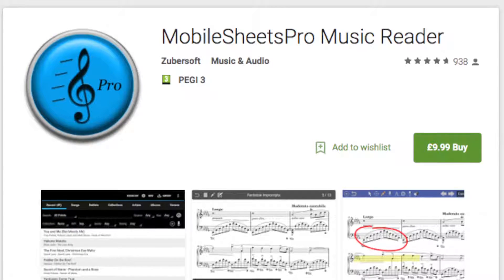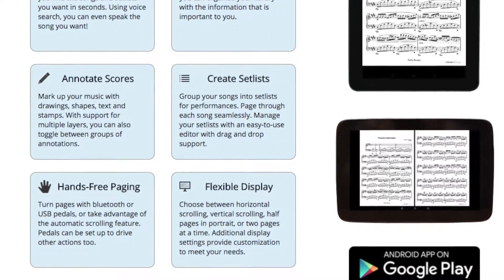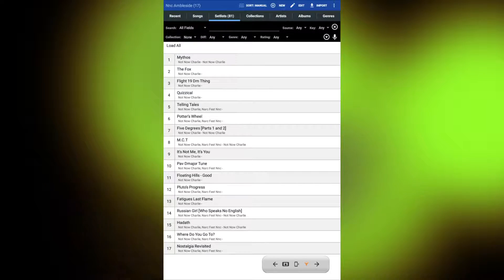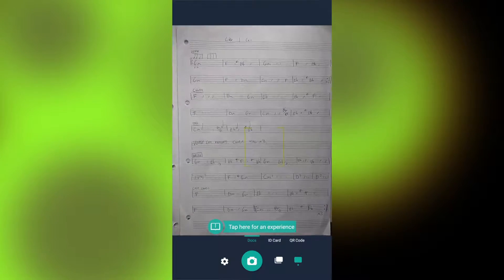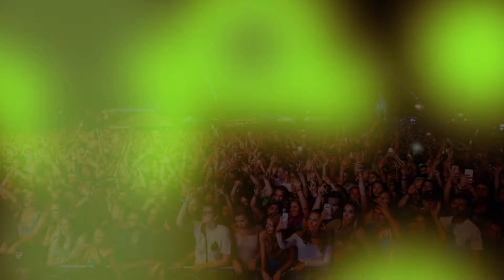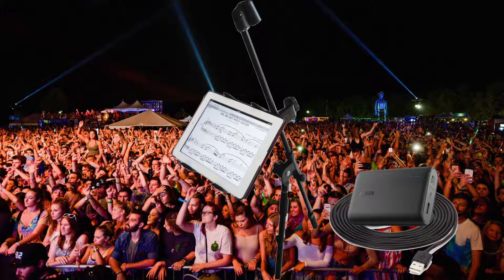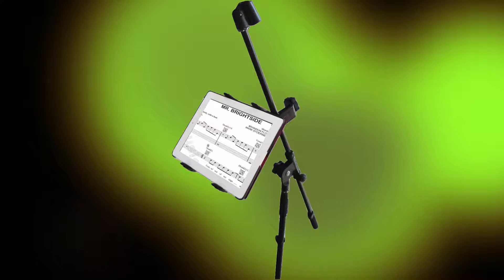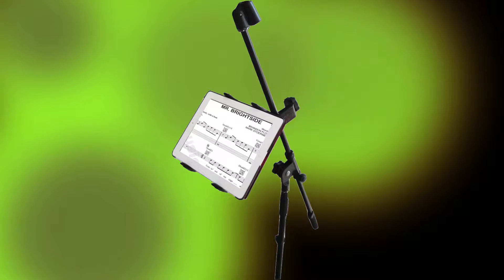[WMT] Digital Sheet Music Tips - [Mobilesheets Pro, CamScanner, Bluetooth Pedals]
A video detailing how to use a digital sheet music for all your gigs! Never fight with crappy folders ever again.

Dontation Links:

If you feel like you have learnt something or just simply enjoyed watching, then you can donate to the wallets below. Thank you!

Bitcoin Cash - 1MNitM7y72UrygTMd7WgcJ4nxSFD9eDYLv
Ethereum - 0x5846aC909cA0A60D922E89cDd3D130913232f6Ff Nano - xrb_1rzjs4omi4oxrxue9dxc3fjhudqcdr